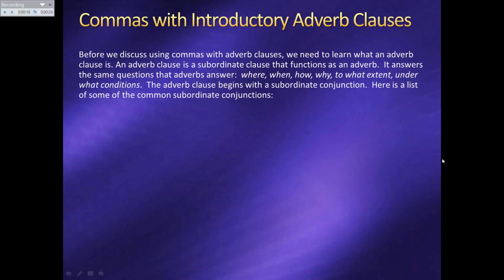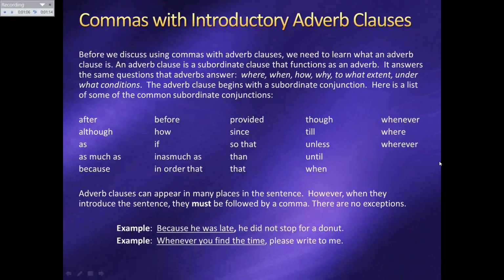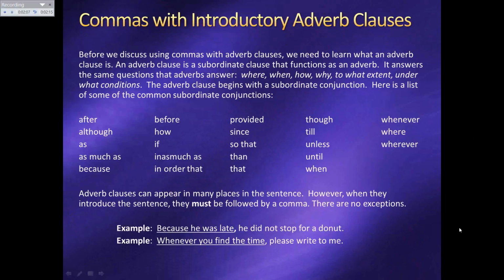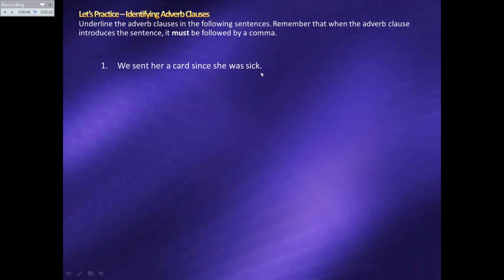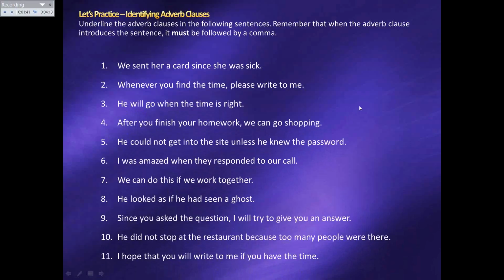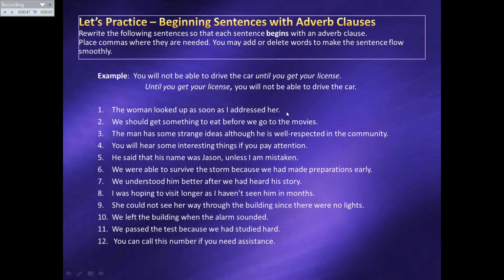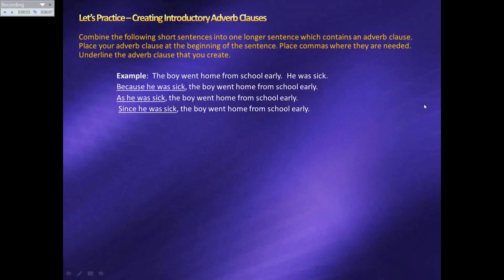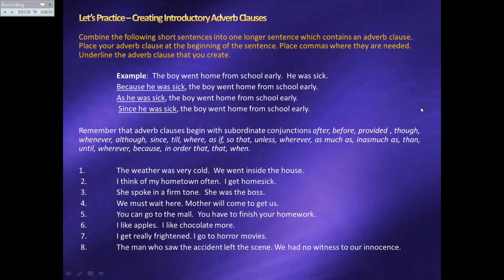Commas with Intro Adverb clauses